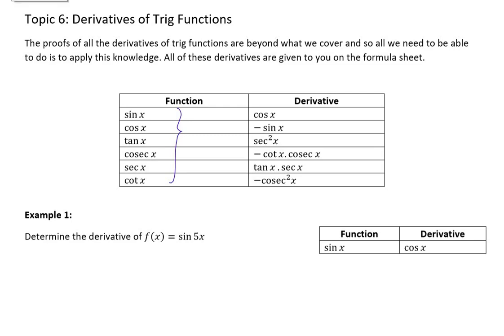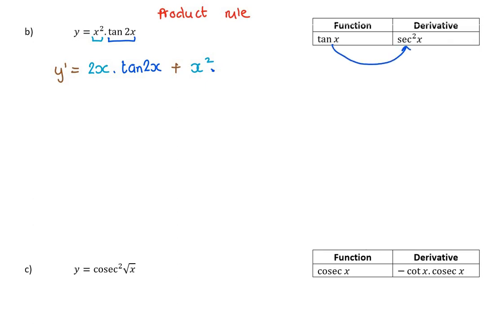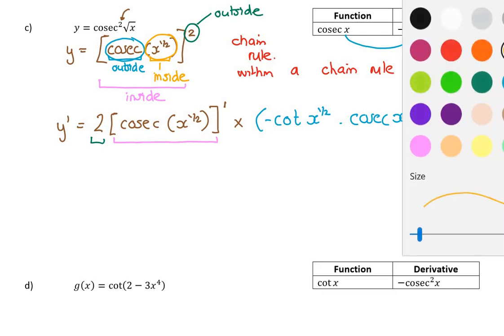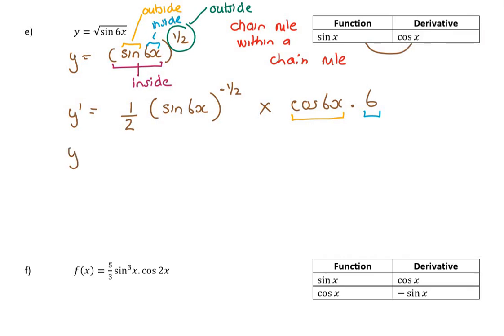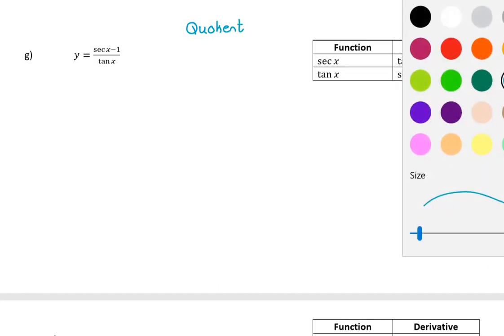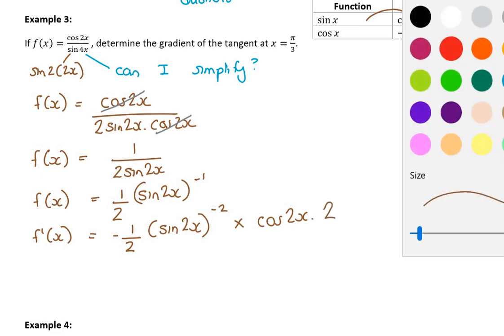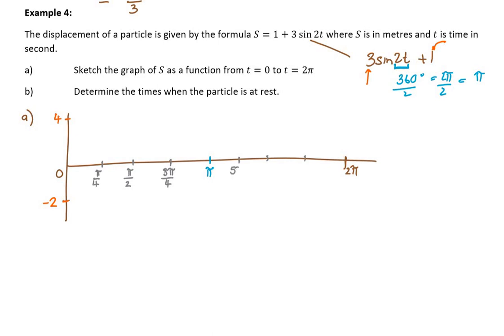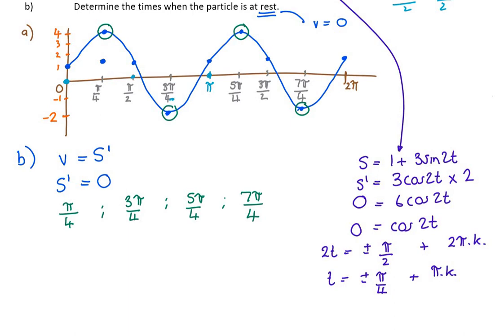Grade 12 AP Maths - Calculus - Differentiation of Trig Functions